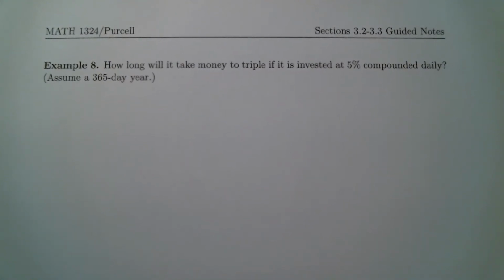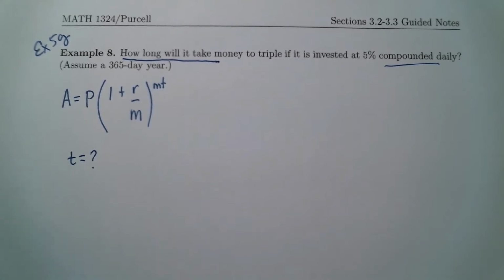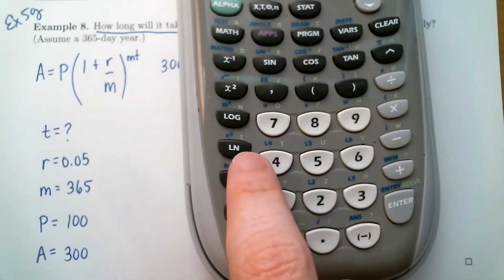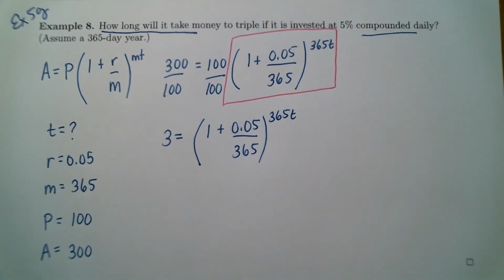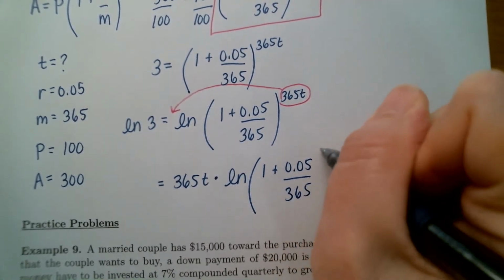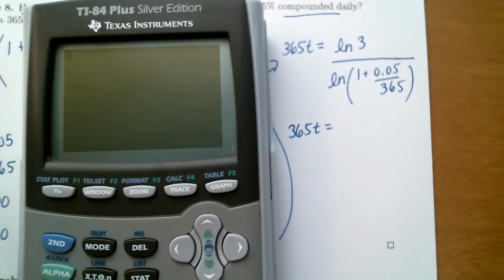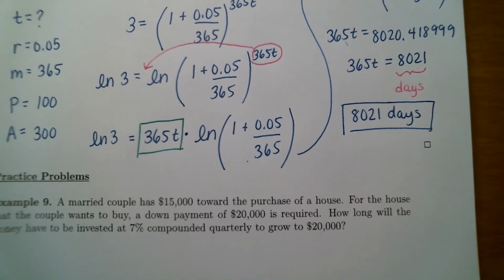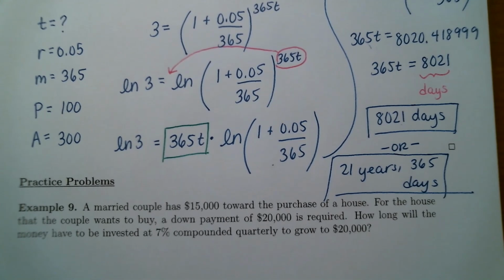3.2_3.3 Example 8 (1324)